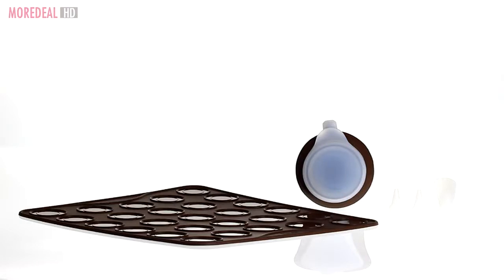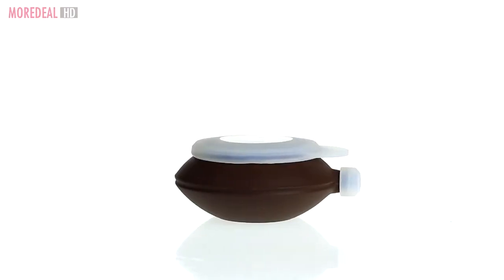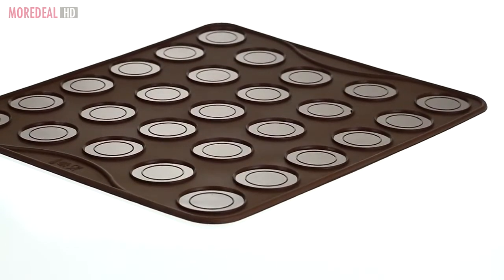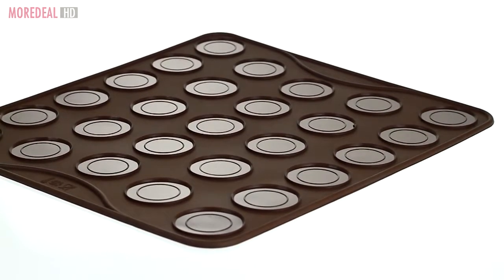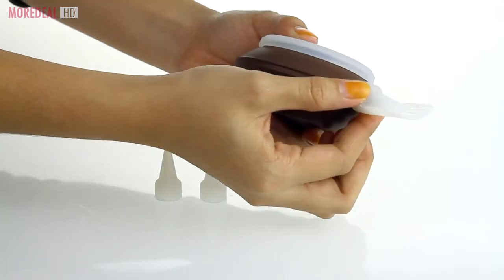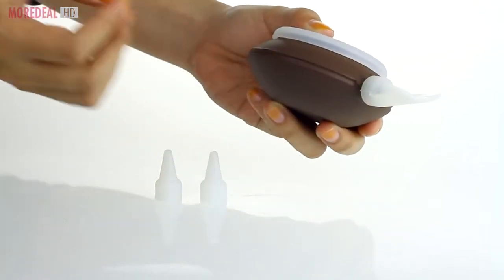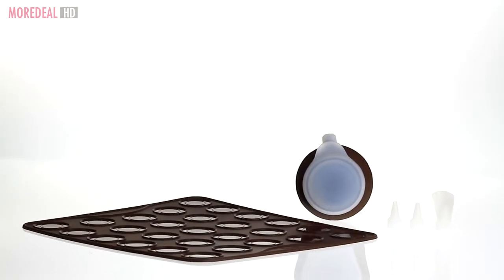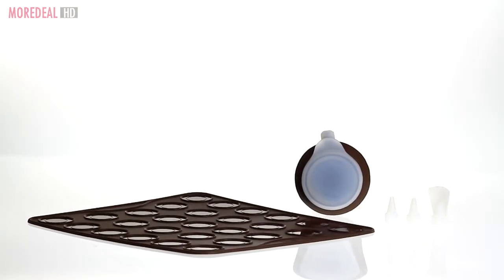Сет за приготвяне на френски макарони